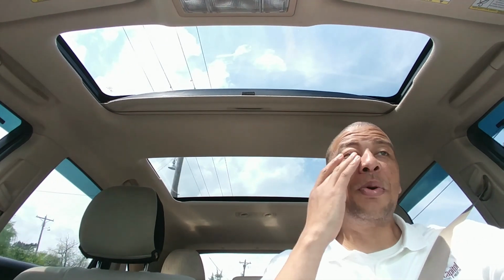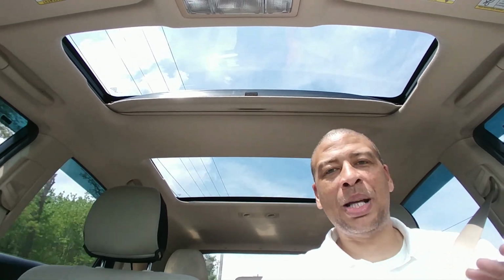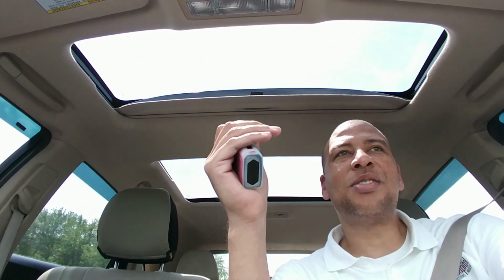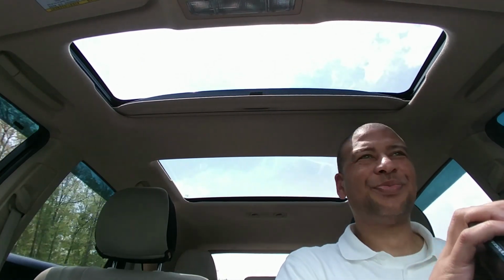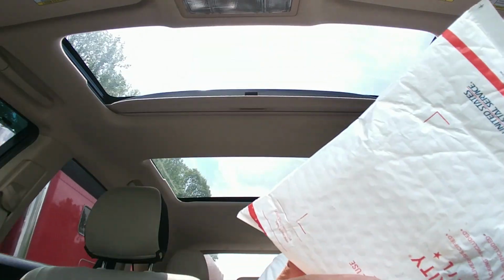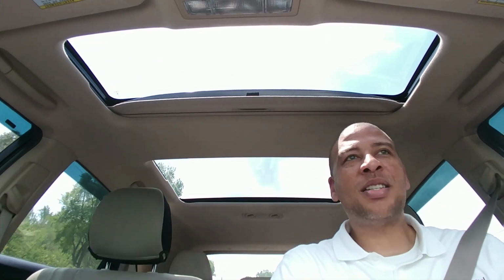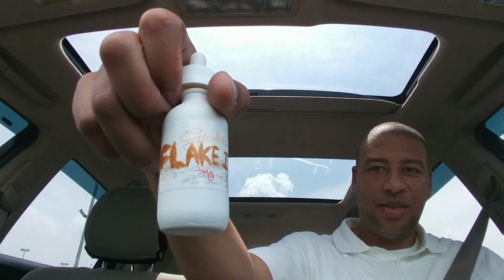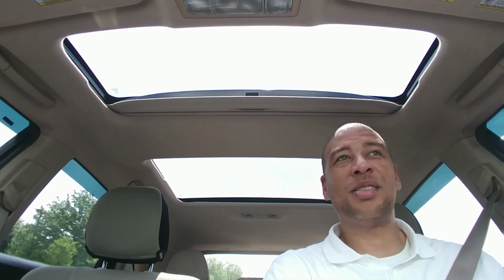You did not test the "510"..... You ASS!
Just more of the same